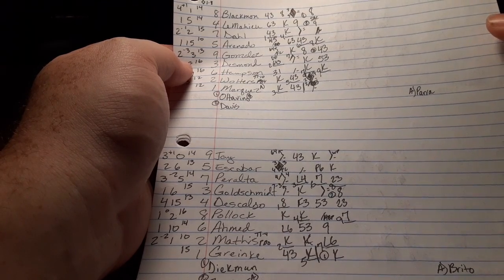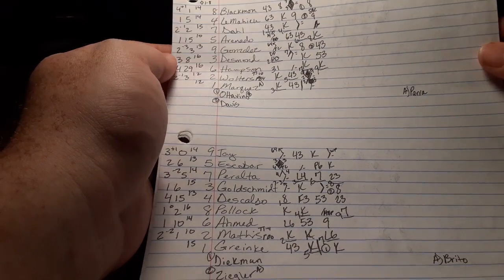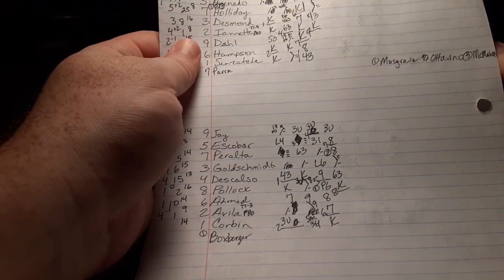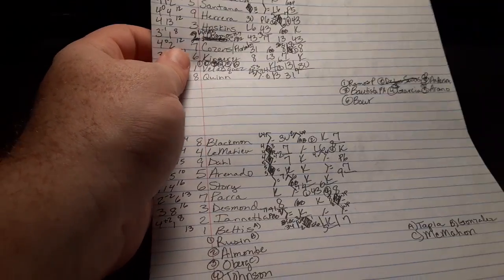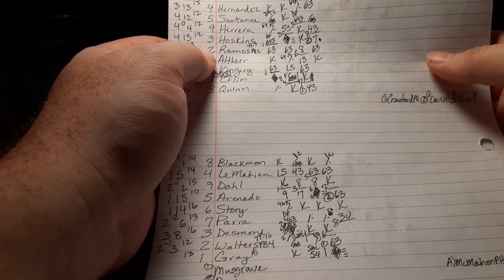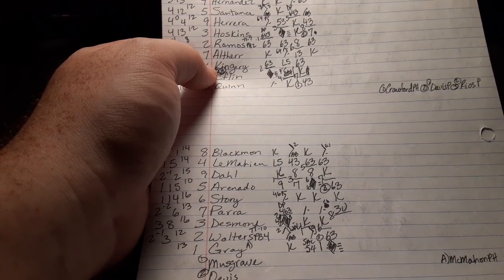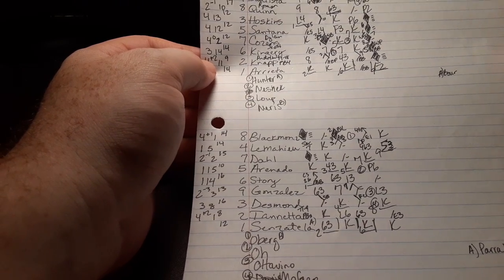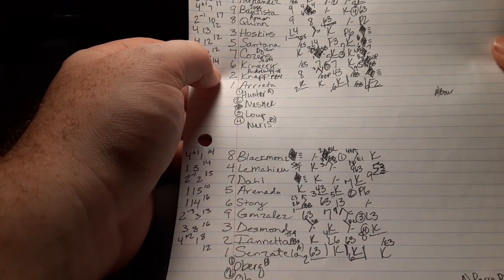Rockies Week In Simulation Baseball 23 the final edition.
The final edition of Rockies Week In Simulation Baseball recaps offline games against the Arizona Diamondbacks and Philadelphia Phillies as the season draws to a close.